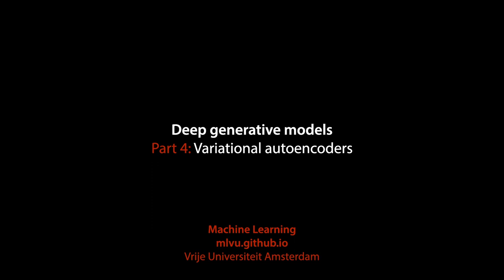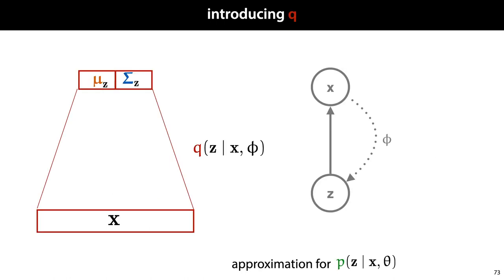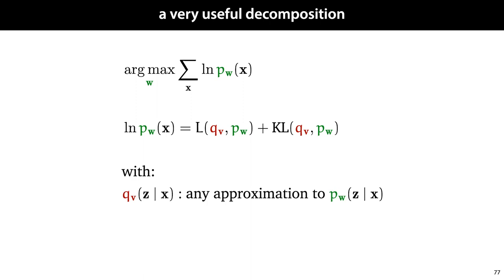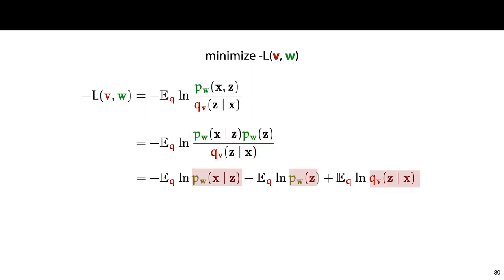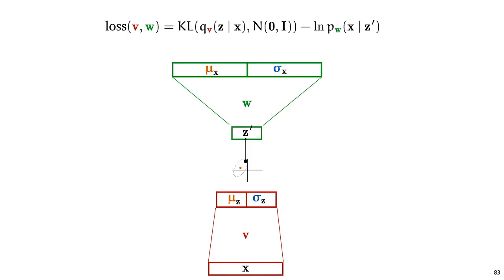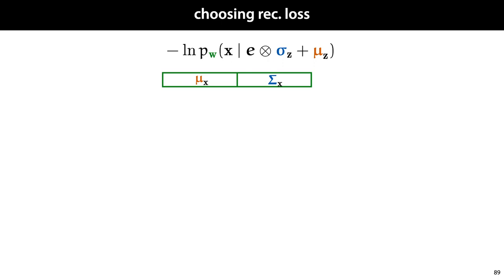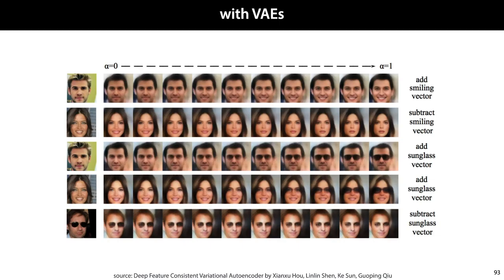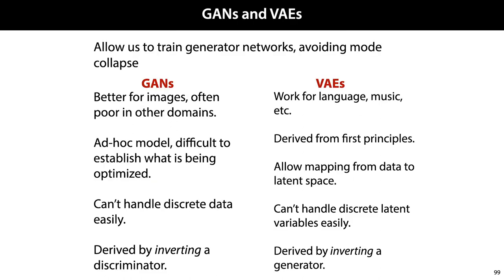MLVU 9.4: Variational autoencoders (VAEs)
In the final video of this lecture we look at a more principled approach to building generative models: the variational autoencoder. We start with a simple maximum likelihood objective for our generator network, and with a series of approximations and simplifications, end up with an autoencoder that combines two loss terms and a sampling step to create a properly laid out latent space.